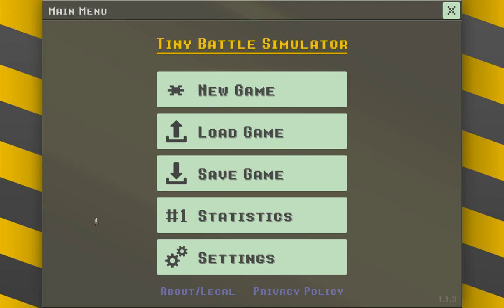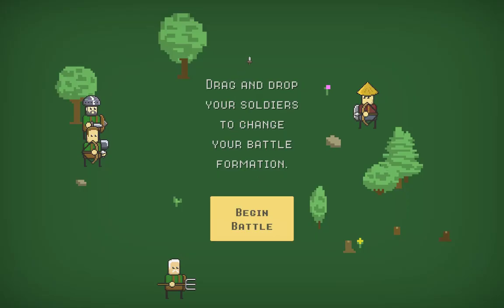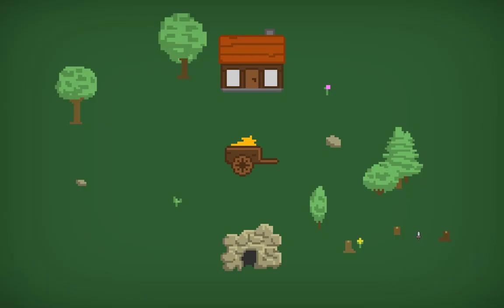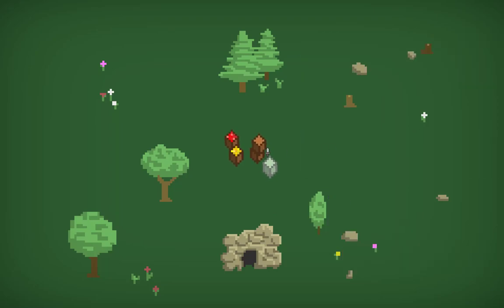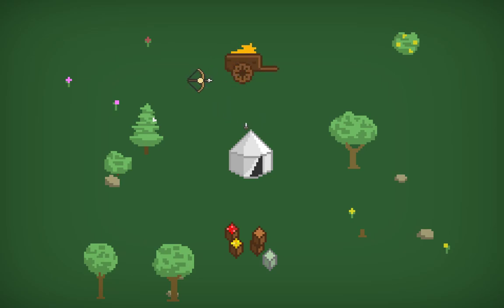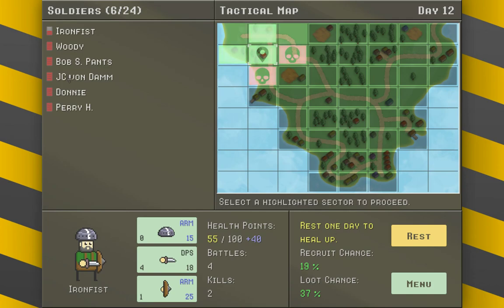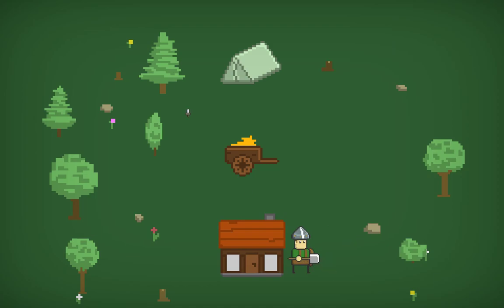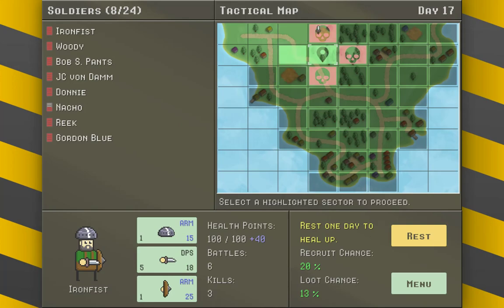Tiny Battle Simulator (on steam)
Tiny Battle Simulator made by vidiludi games and entertainment (link below)

Cute little game, some replay value but a pretty simple basic game, the game takes between 1-3 hours to play